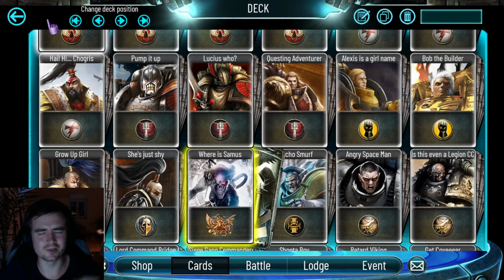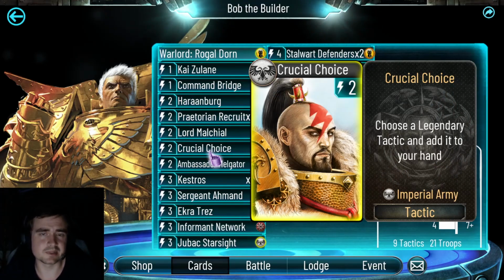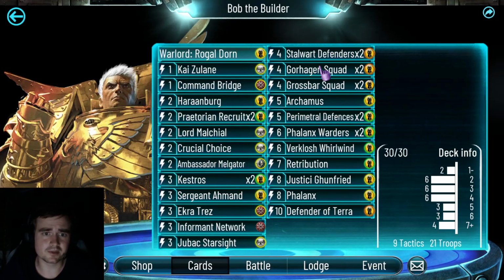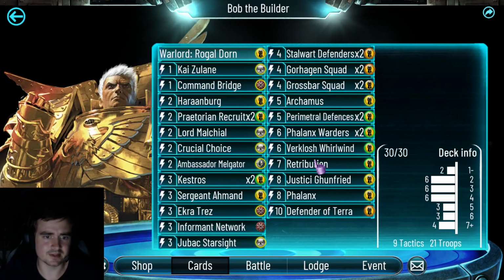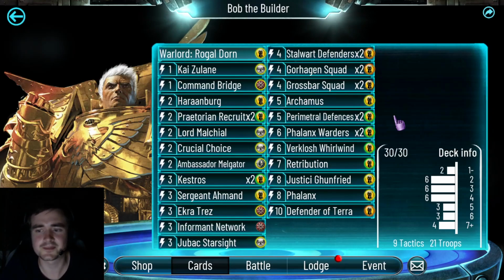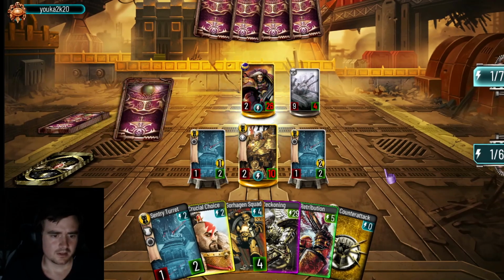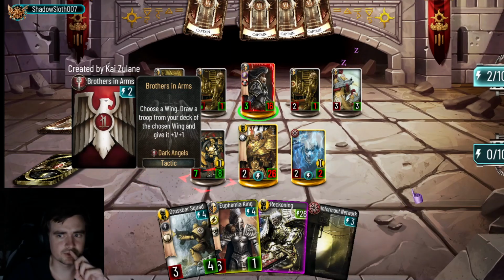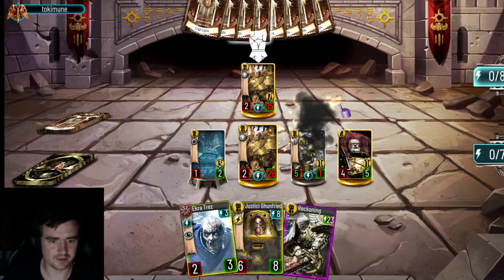Horus Heresy Legions - Rogal Dorn - Competitive Deck Guide & Gameplay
The anime Golden Boy is pretty good btw